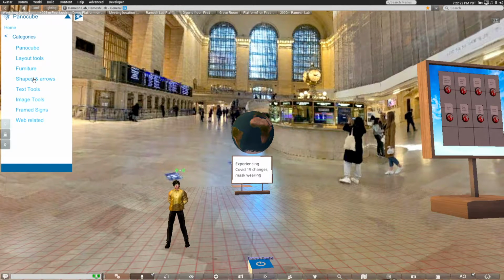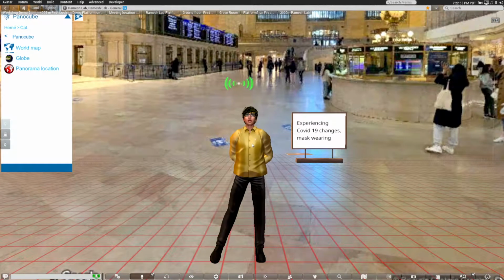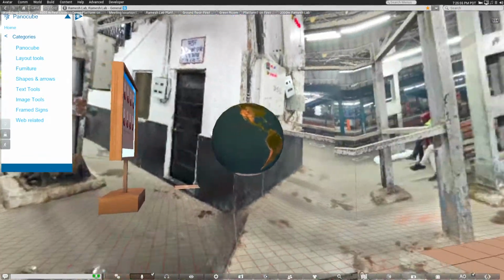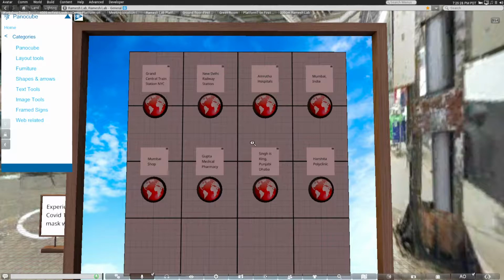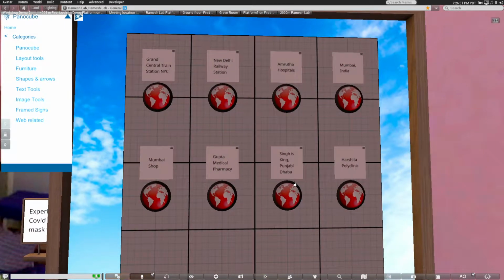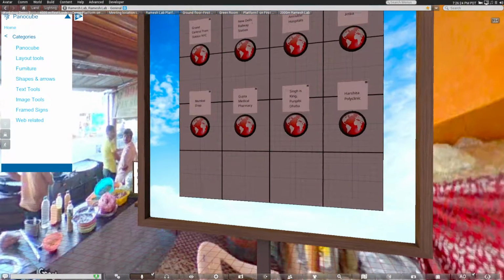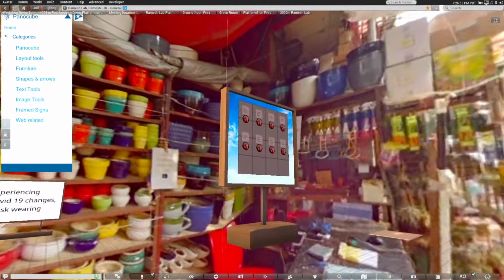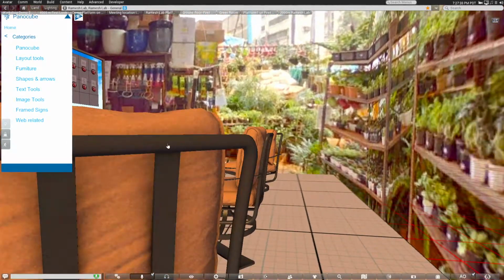Immersive Touring of Real World Places and Situations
We describe an example RezMela App, the Panocube. This App allows teachers and students to implement immersive touring trajectories of real world sites in opensim virtual worlds.